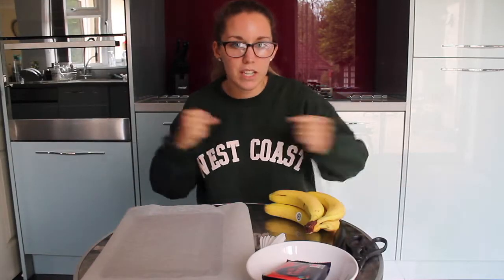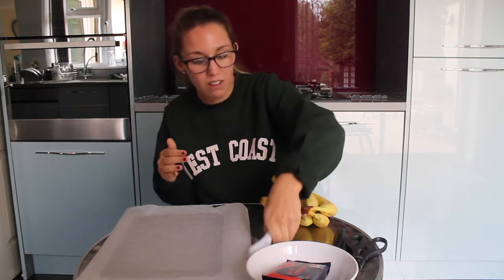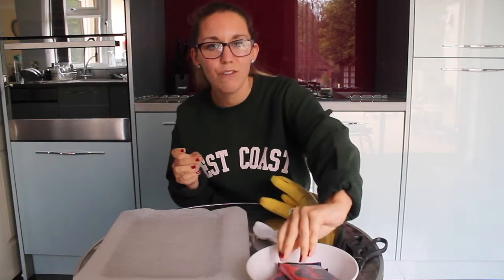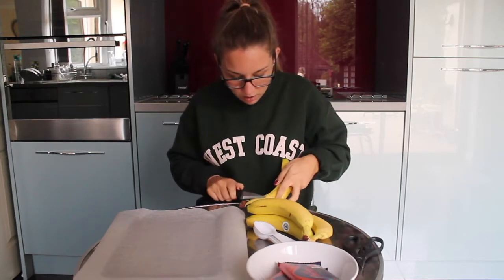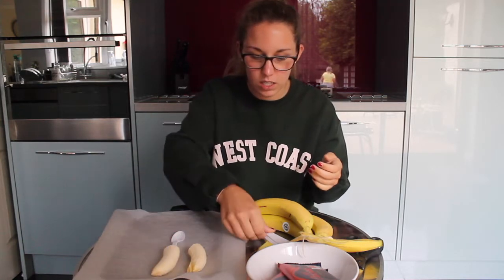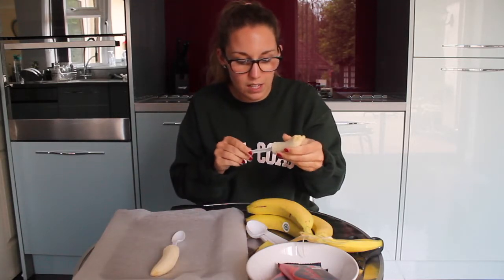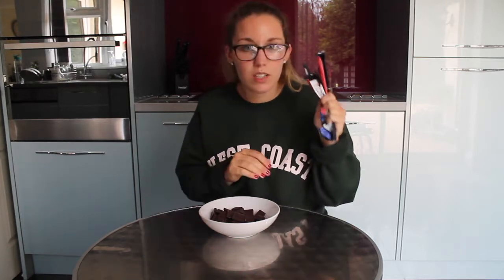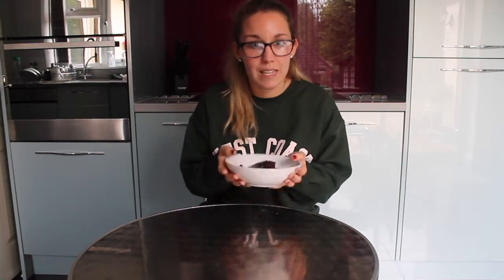FROZEN BANANA POPS! - Baking with Beth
♡ FROZEN BANANA POPS!

Much Love xox